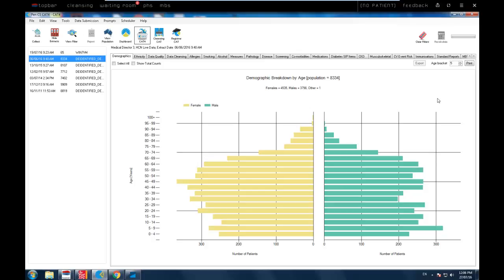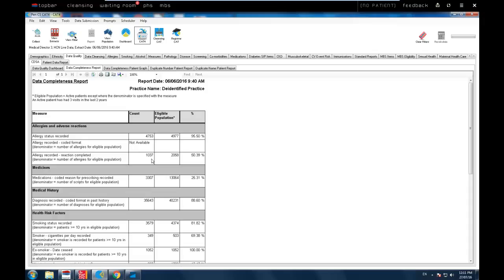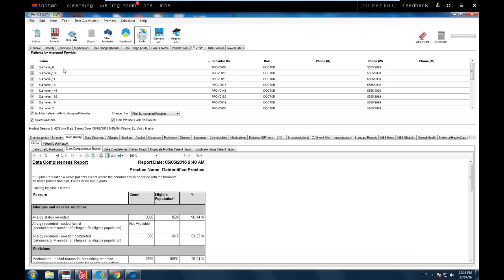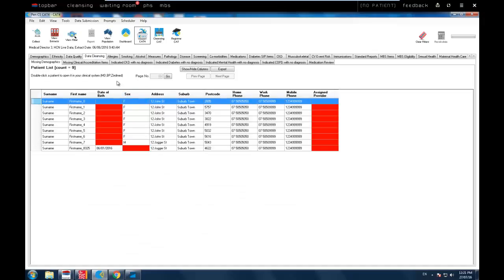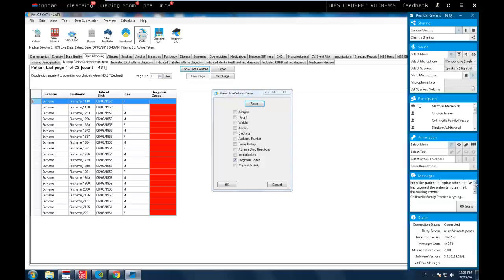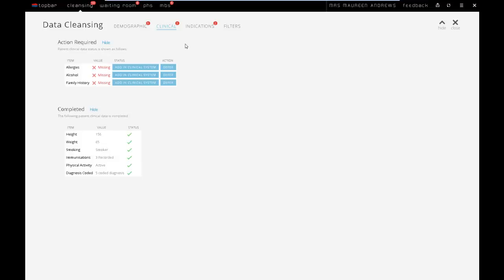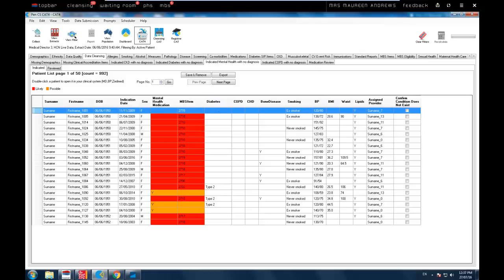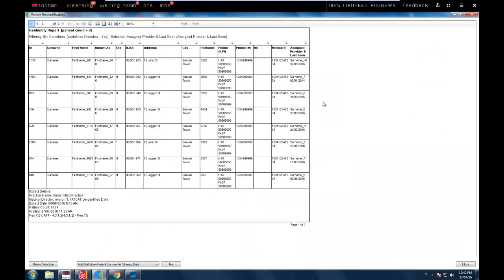North Queensland cleansing session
Data Cleansing & Accreditation
• Common data quality issues
• Maintaining good patient records
• Cleaning registers
• Using CAT4 to find out which areas of data quality need to be addressed